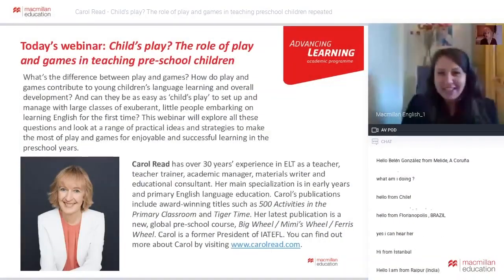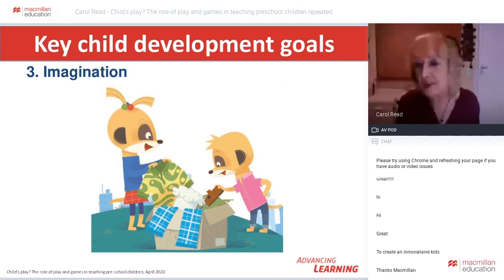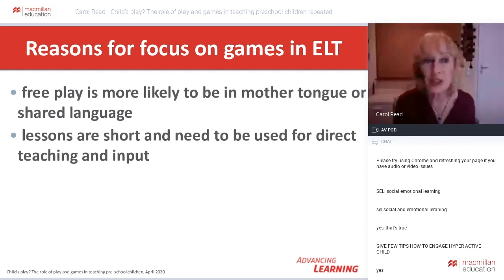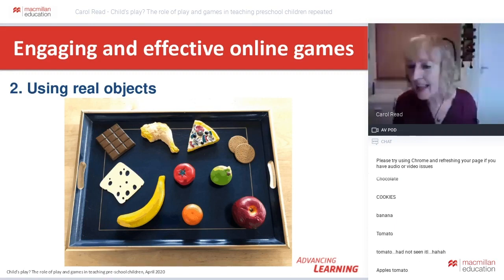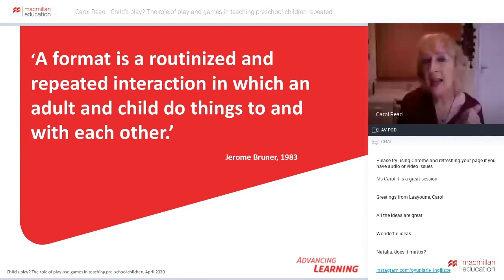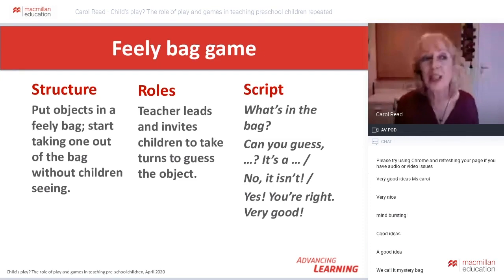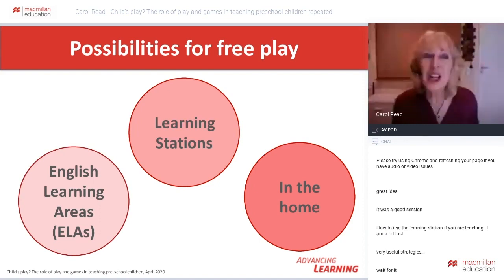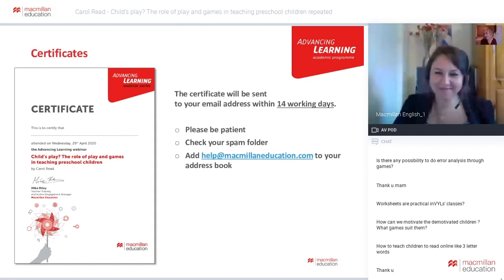Child’s play The role of play and games in teaching preschool children Advancing Learning Webinar